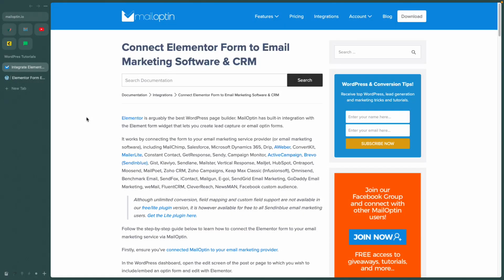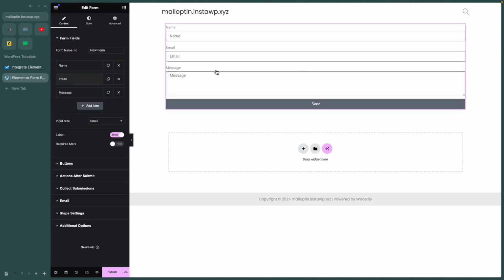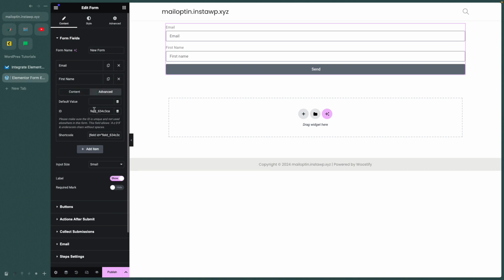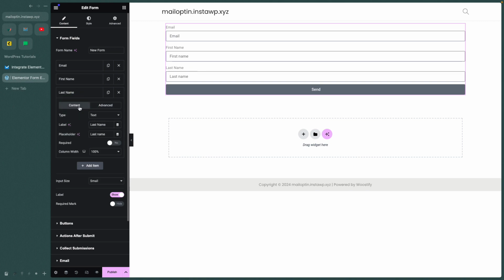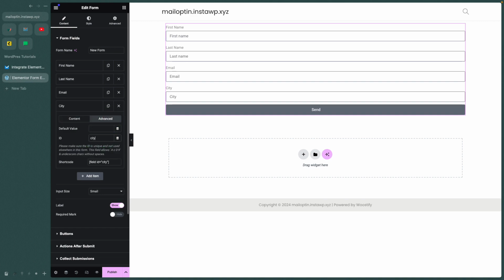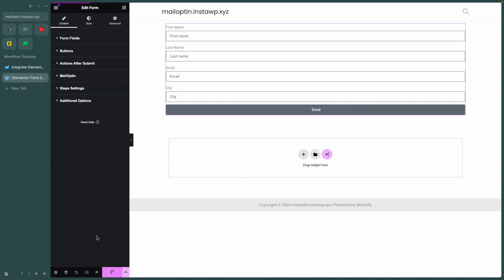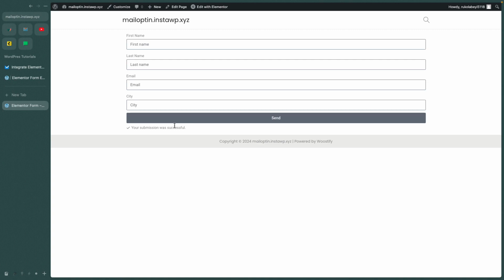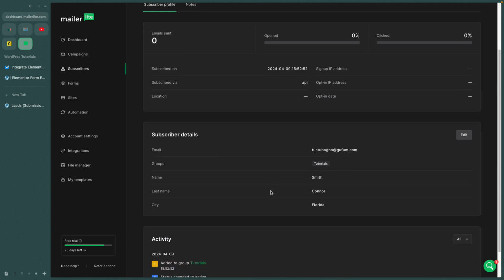How to Connect Elementor Forms to CRM & Email Marketing Software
Do you want to connect Elementor Forms to your CRM and email marketing software so you can capture leads from WordPress?

In this tutorial, you will discover how to effectively integrate Elementor Forms with popular CRM platforms like Salesforce, HubSpot, and Zoho CRM. You will also learn how to connect with leading email marketing software, including Mailchimp, Constant Contact, and ActiveCampaign, using the MailOptin plugin.

Integrating Elementor Forms with your CRM system lets you capture form submissions directly, ensuring no lead goes unnoticed. Moreover, you can automate email marketing campaigns based on user interactions with your forms.

By connecting Elementor Forms to your CRM and Email Marketing software, you can track leads more effectively, nurture them with personalized email campaigns, and ultimately drive more conversions for your business.